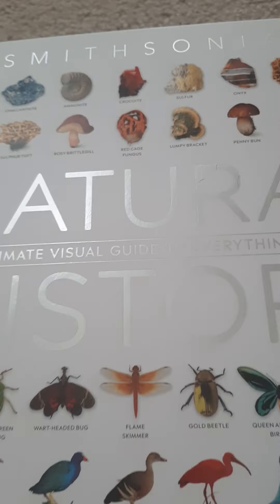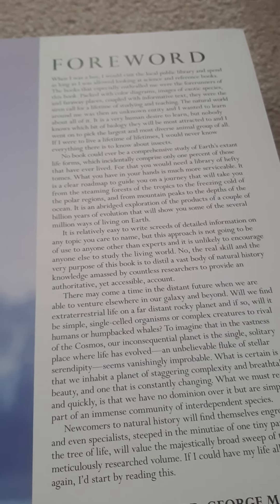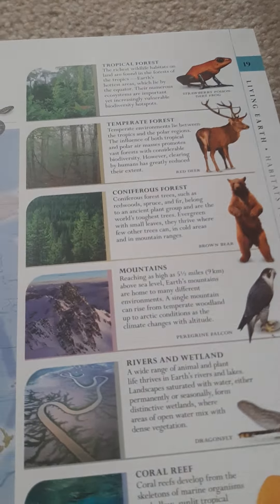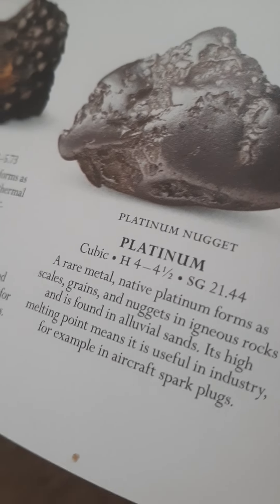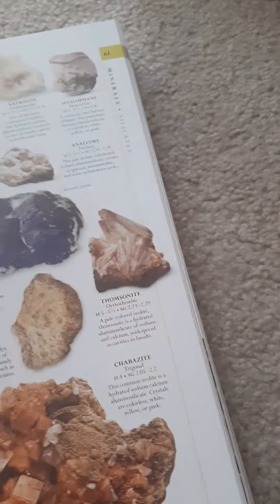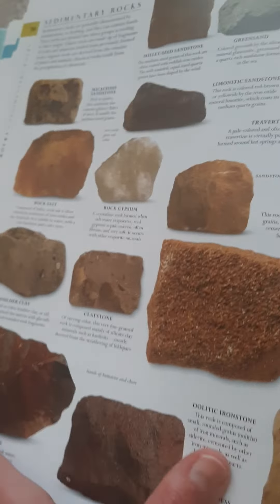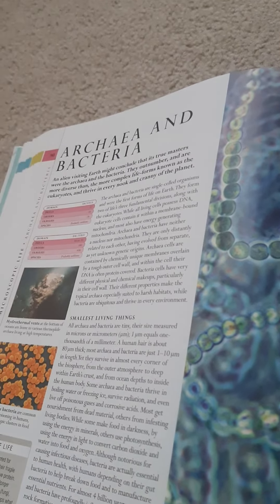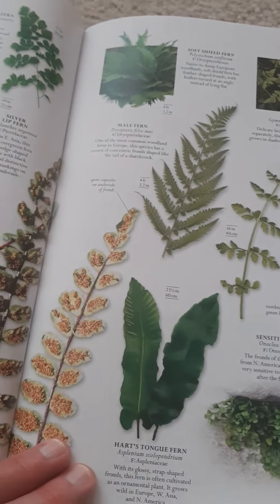Smithsonian Natural History book unboxing part 1